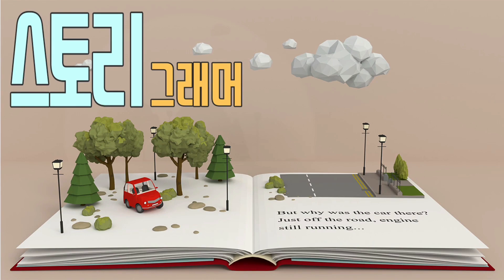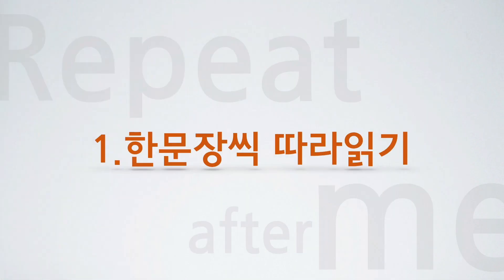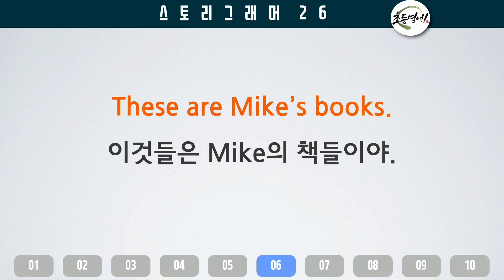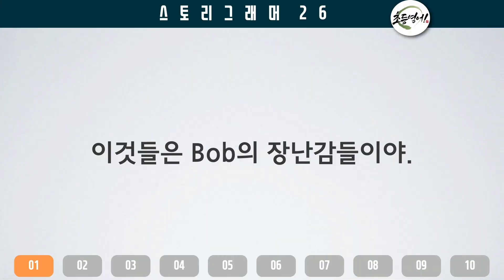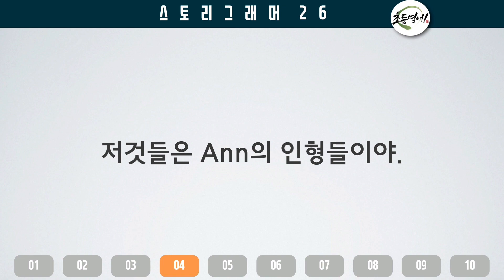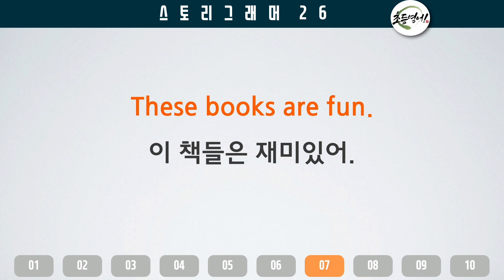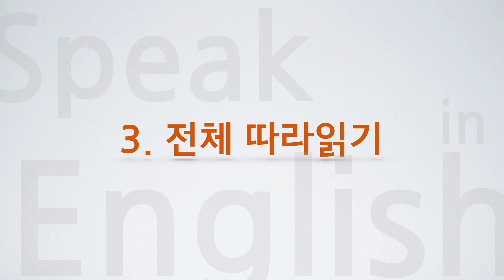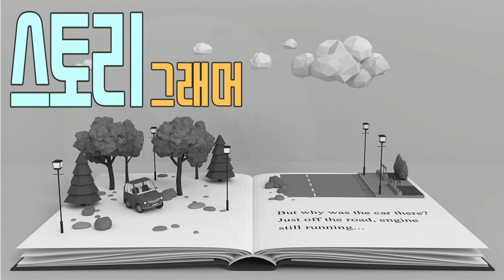[스토리 그래머] 26강 These are Bobs toys. 지시대명사, 지시형용사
복잡한 문법용어는 없어요!
스토리를 따라 말하고 쓰기를 하다 보면
자연스럽게 초등학교 문법을 배우게 됩답니다.

0:50 1.한 문장씩 따라읽기
1:56 2.영어로 말해보기
3:48 3.전체 따라읽기

집에서 하는 엄마표 영어!
초등학교 영어수업에 꼭 필요한 문법을
인칭대명사 부터 시제까지 난이도 별로 순차적으로
학습할 수 있도록 구성되어 있기 때문에
꼭 01강 부터 진행해 주세요.

이번 스토리는 지시대명사와 지시형용사에 대한 것들이구요.
스토리를 읽기 전이나 읽고 난 후에 단어들의 의미를
알려주면 이야기를 이해하는데 큰 도움이 됩니다.

오늘의 주요 문법 키워드 : 지시대명사, 지시형용사
these, those

[사용된 음원]
Jingle Bells
The Larry Heath Big Band
Content found during: 0:00 - 0:17